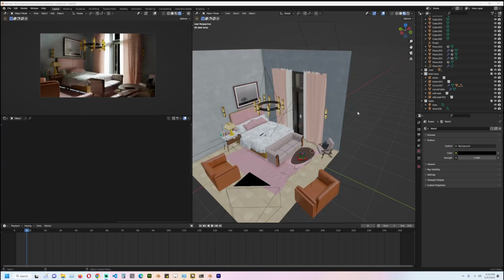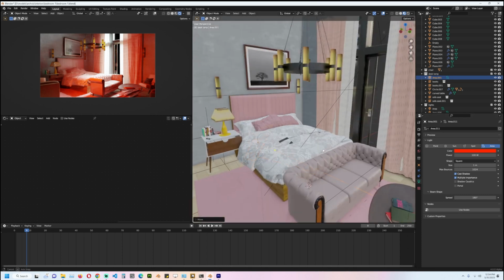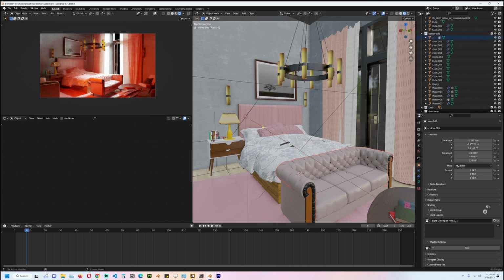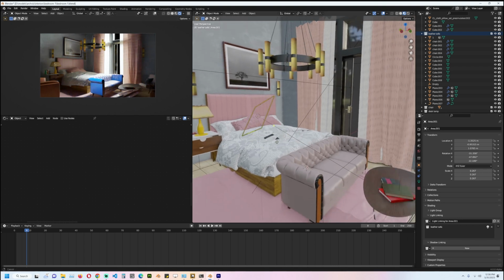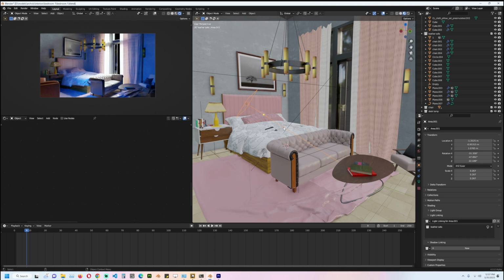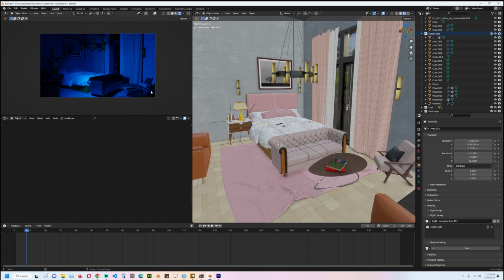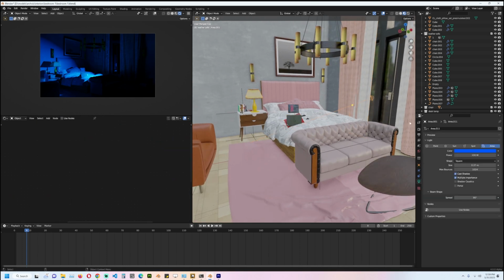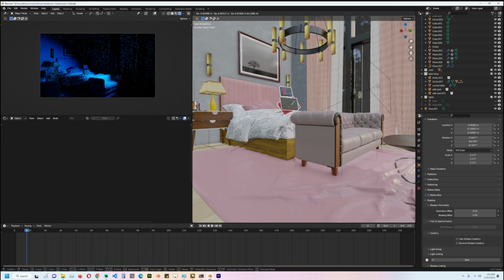blender 4 new features light and shadow linking